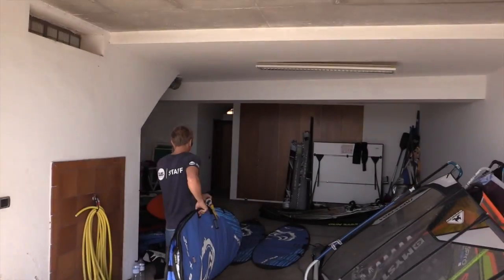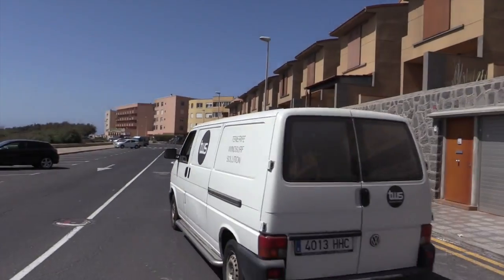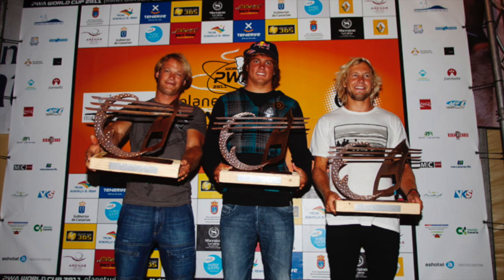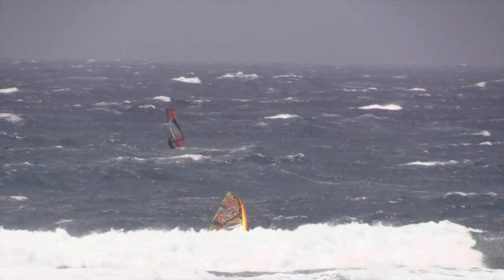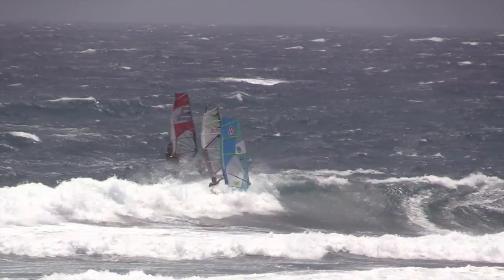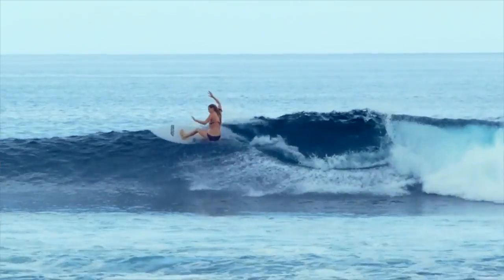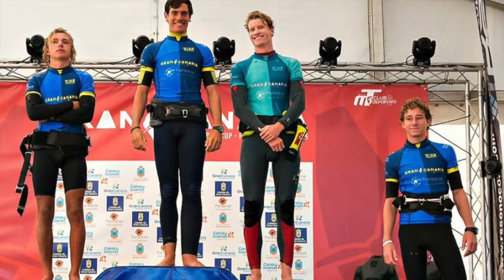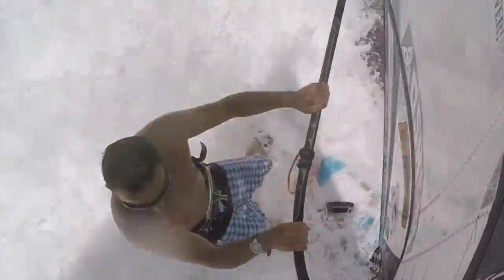Ep-6 - Tenerife Training Diaries - 2016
For episode 6 we have island hoped over to Tenerife.
So we take a Quick look at all the sailors that have been training here  since the Pozo PWA event.
We go back in time with Dany Bruch.
Adam Lewis goes in search of a new goal.
We have a special Sergei Bubka Award.
A new Rocketman is crowned and we offer you the chance to get featured in the next diaries by HASHTAGGING WindsurfingTV and RocketMan.
plus Dario Ojeda gives you a good reason to watch Windsurfing.TV